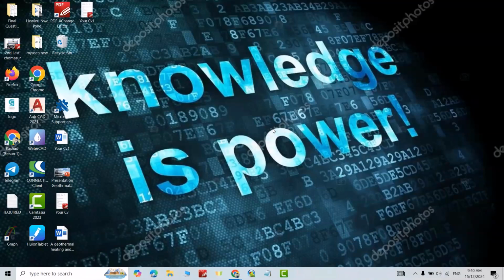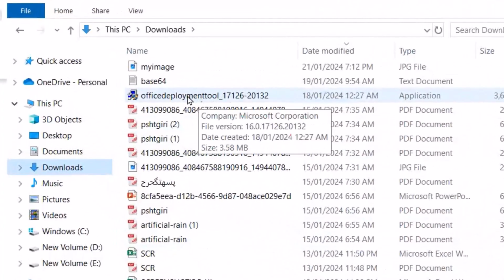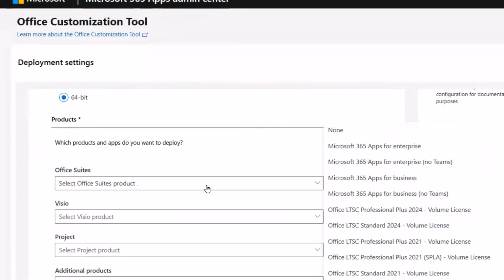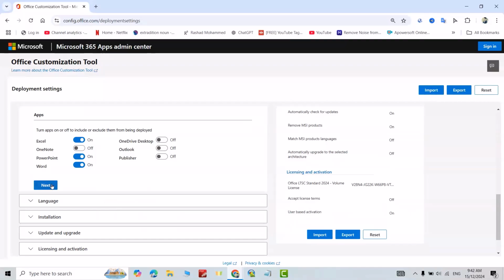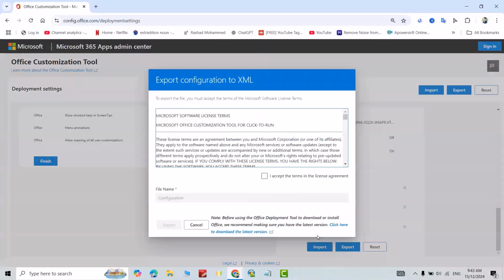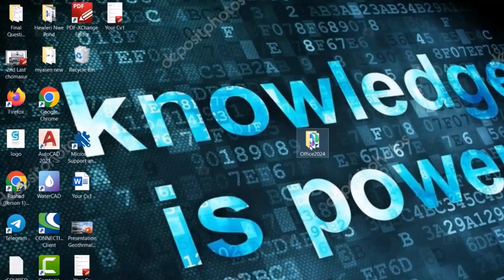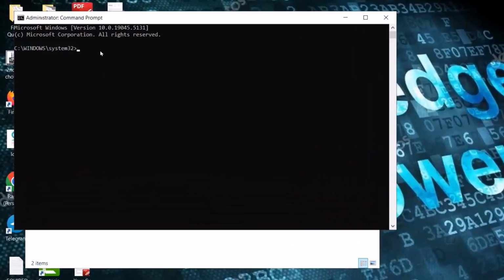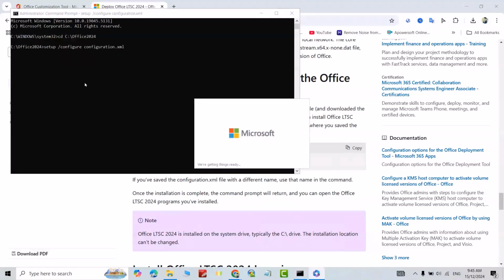how to download Microsoft office 2024 for windows 10/11 download office|Latest Version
[Latest Version 100% Legal] Download and Install Office 2024 From Microsoft  | Genuine Version | Office 2024 |

**How to Download Microsoft Office 2024 for Windows 10/11 – Genuine and Legal!**
Need the **latest version of Microsoft Office 2024** for your **Windows 10** or **Windows 11** PC? This video shows you how to **download and install Microsoft Office 2024** **genuinely and legally**, following **Microsoft’s official guidelines**. Perfect for **students**, **professionals**, or anyone needing reliable office tools, this tutorial ensures a safe and hassle-free setup.

In this video, you’ll learn:
- How to **download Microsoft Office 2024** directly from Microsoft’s official website.

Whether you're setting up Office for **work**, **school**, or **personal use**, this guide is your ultimate resource for getting started with **Word**, **Excel**, **PowerPoint**, and more. Follow along and unlock the full potential of Microsoft Office 2024 today!

Share your questions or experiences in the comments—we’re here to help! 🚀

microsoft office full version,microsoft office,microsoft office 365,Microsoft Office 2024,Microsoft Office 2024 for Windows 10,Microsoft Office 2024 for Windows 11,download Office 2024,Office 2024 latest version